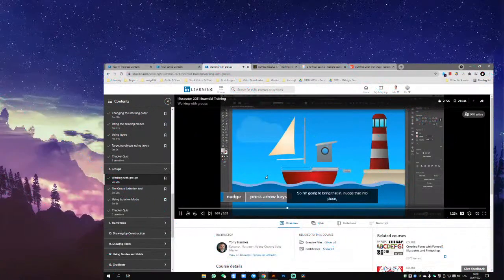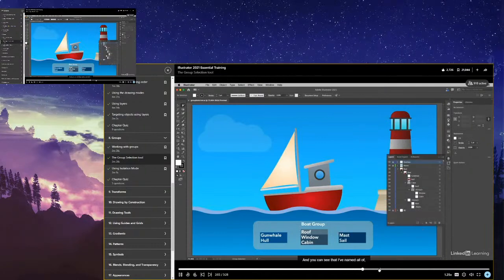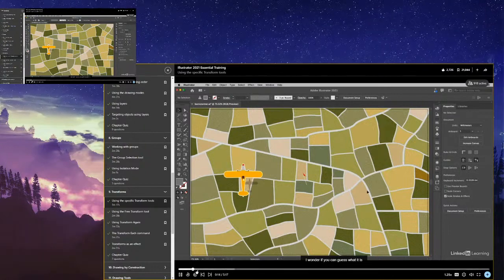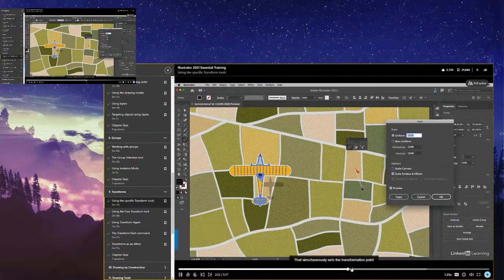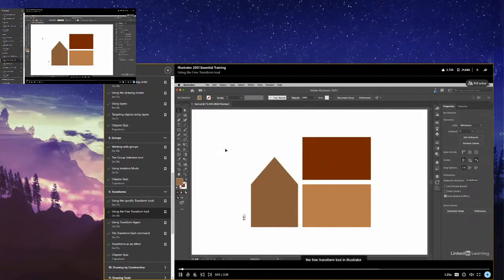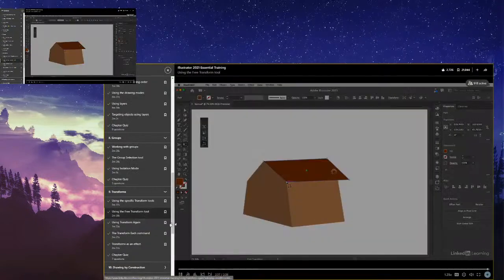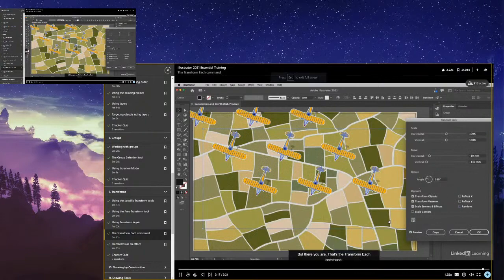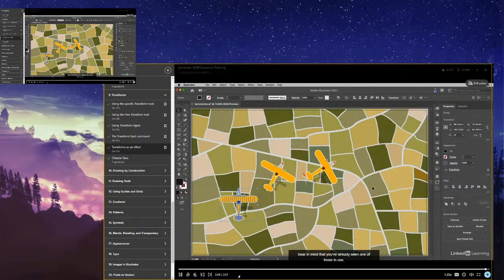ADOBE ILLUSTRATOR 2021 SPEEDRUN! 5